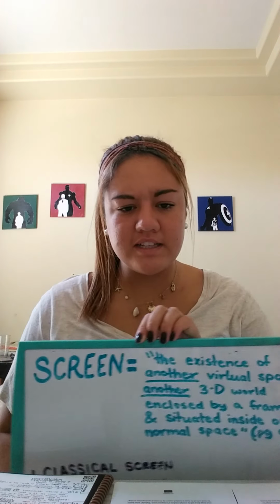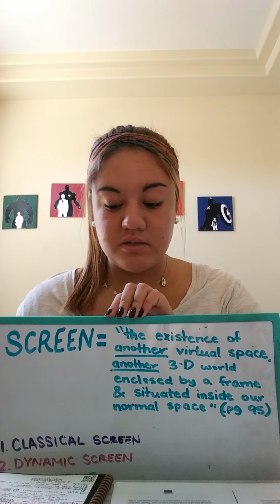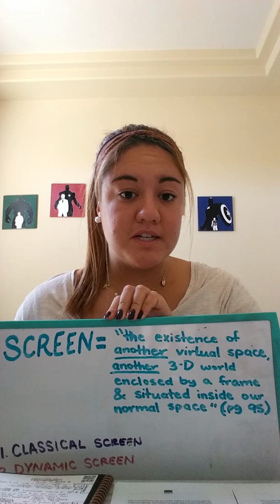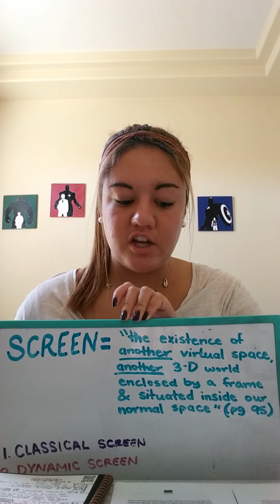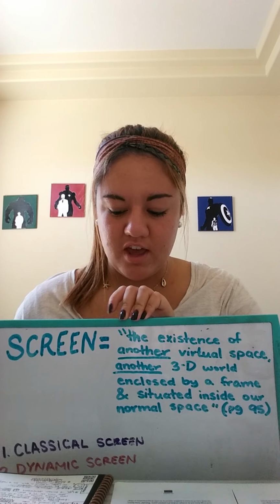September 15, 2020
Screen's Genealogy Discussion Opener